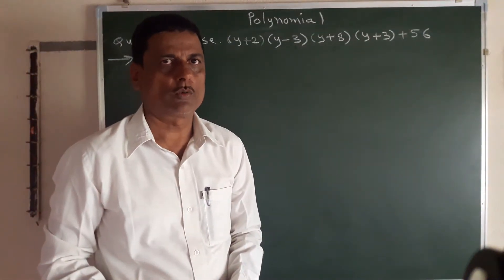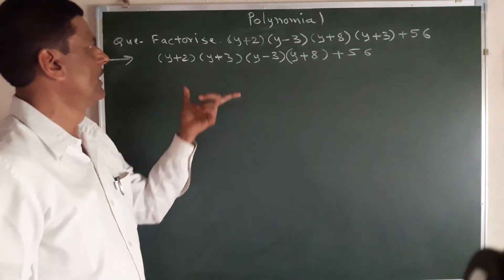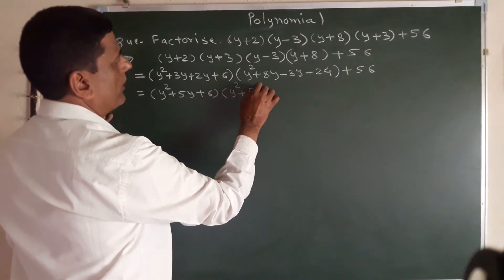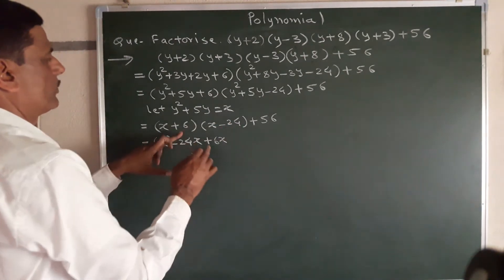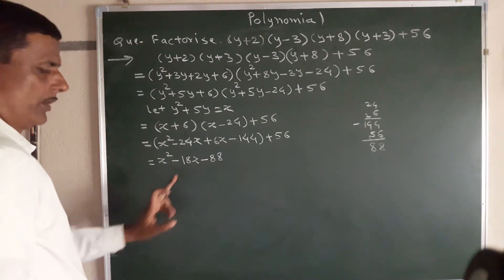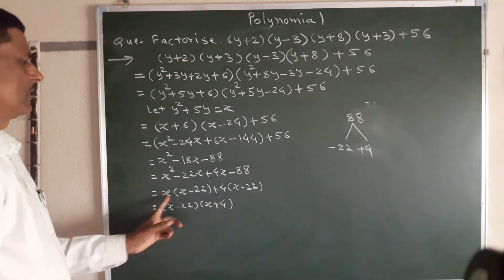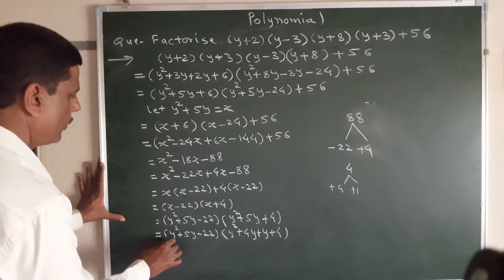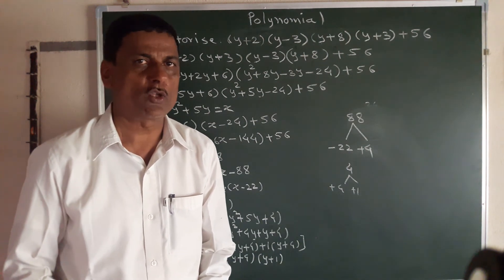Semi Maths. Polynomial. Question- Factorize the polynomial (y+2)(y- 3)(y+8)(y+3)+56 .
Semi Maths.
Polynomial.
Question- Factorize the polynomial
 (y+2)(y- 3)(y+8)(y+3)+56 .